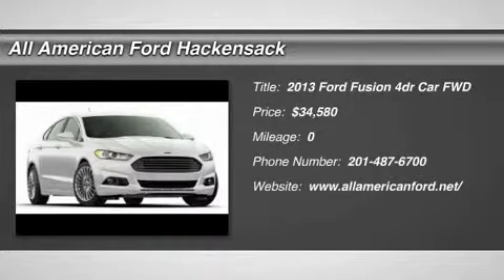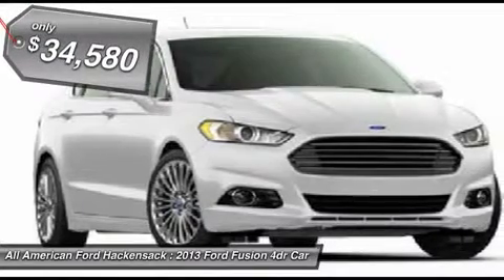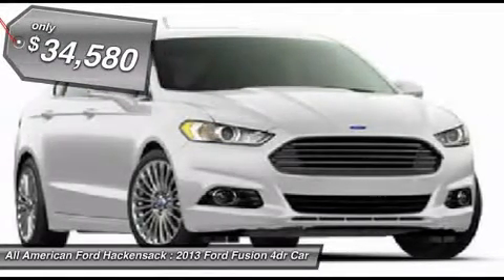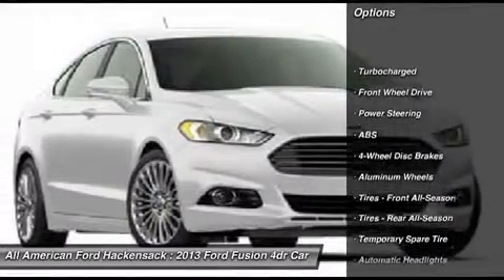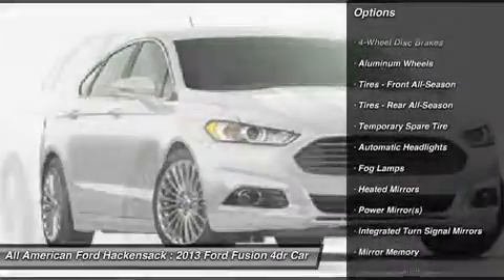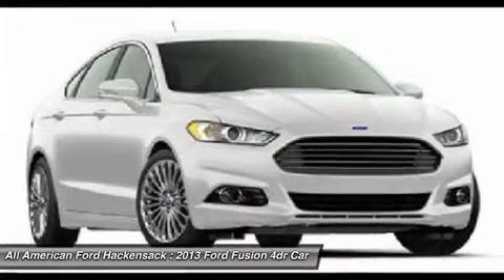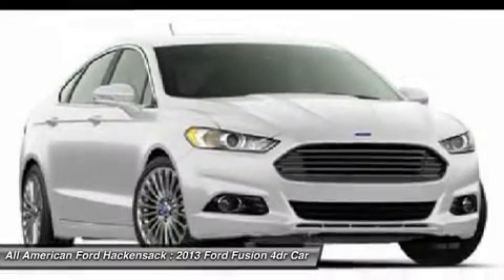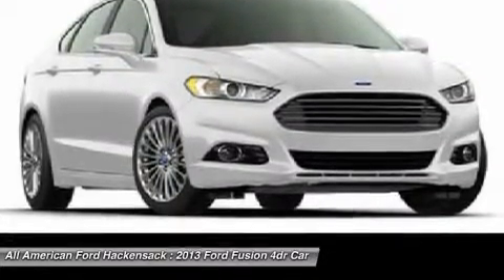2013 FORD FUSION Hackensack, NJ IP-367220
2013 FORD FUSION Hackensack, NJ
Stock# IP-367220